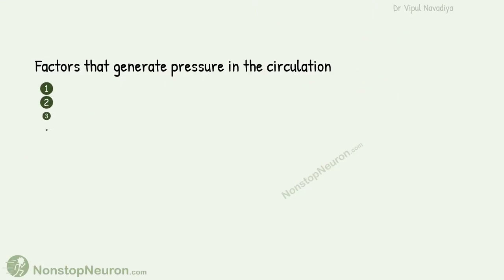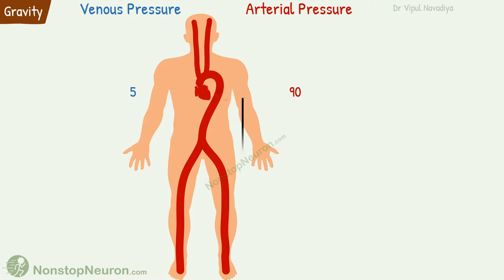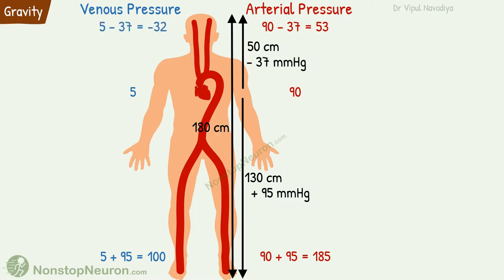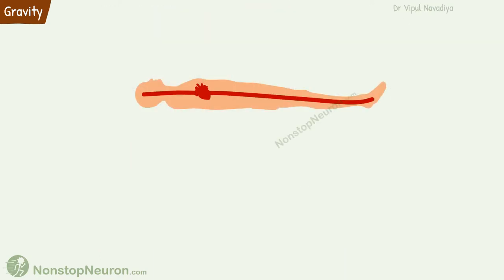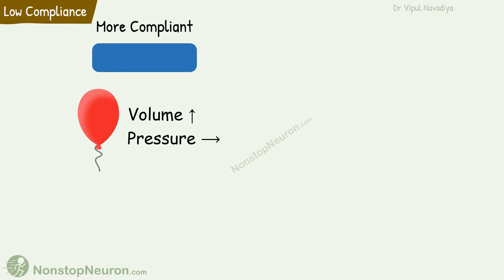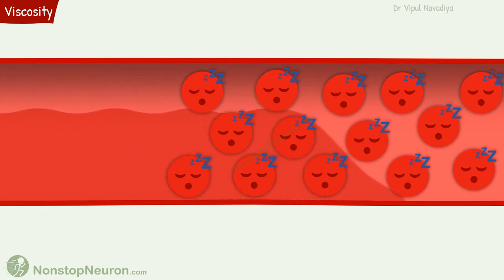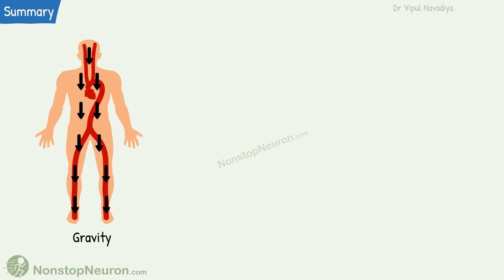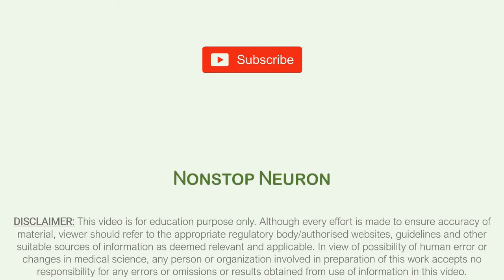ONLY 2% of Medical Students Know All the Factors || Origin of Pressure in the Circulation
Video Summary:
Gravity causes hydrostatic pressure differences at different levels of the body when in an upright position. Low compliance of a vessel causes pressure to increase when there is an increase in blood volume. The viscosity of the blood increases the pressure when there is a flow. And finally, pressure can generate from conversion from the kinetic energy of the blood.

Chapters
00:00 Intro
00:35 Gravity
03:54 Compliance of Vessels
05:00 Viscosity of the Blood
05:21 Inertia
06:36 Summary